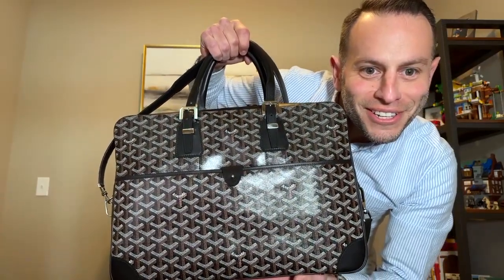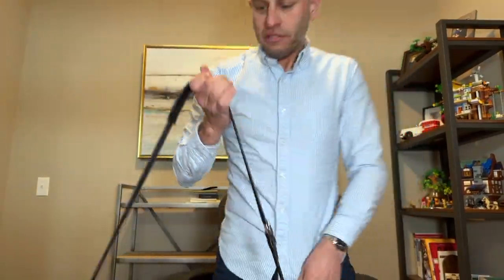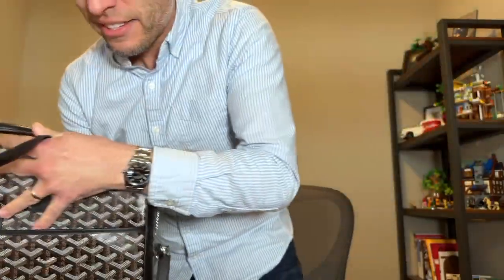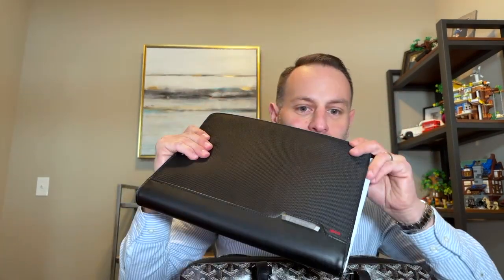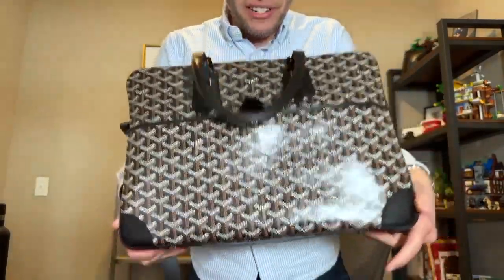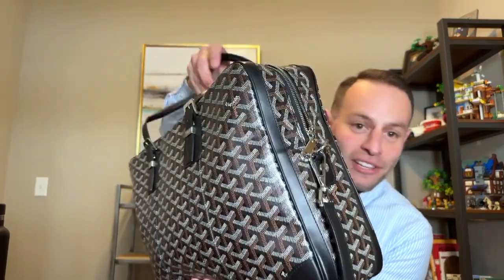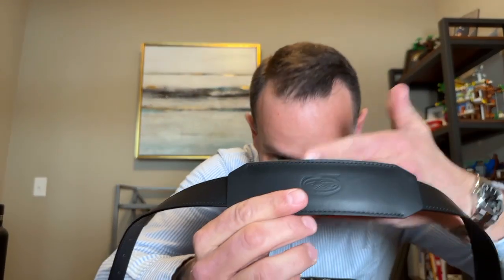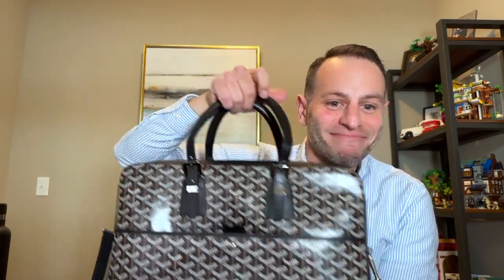Goyard - AMBASSADE MM Document Case - Black with CUIR MM STRAP!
Excited about this one! Have owned for about three weeks and I am in love with this bag! Not many video about it on YouTube, I hope this helps!